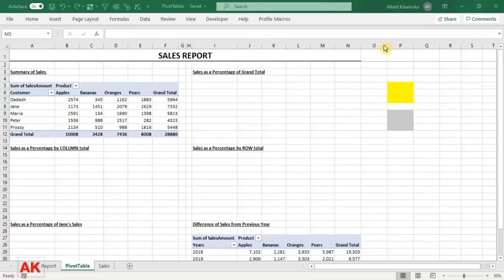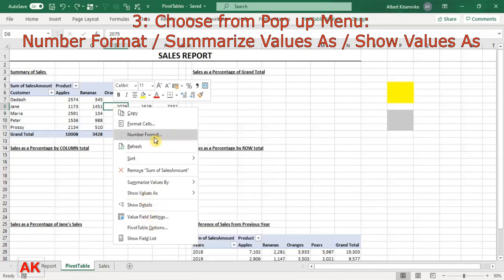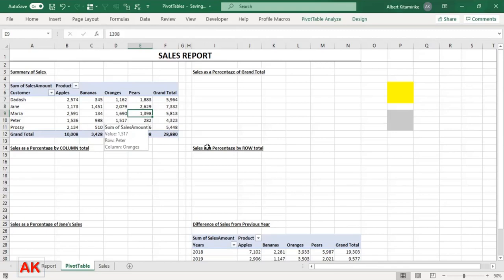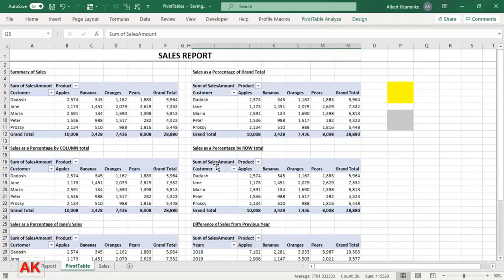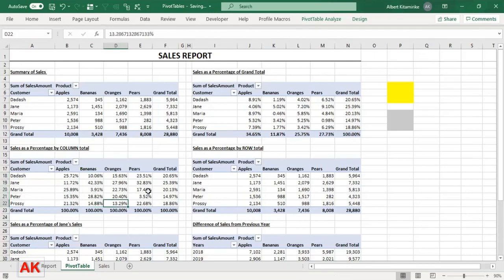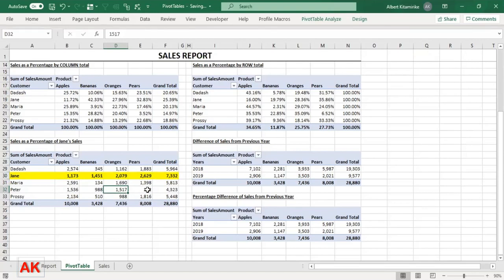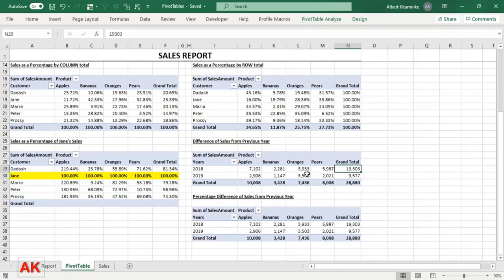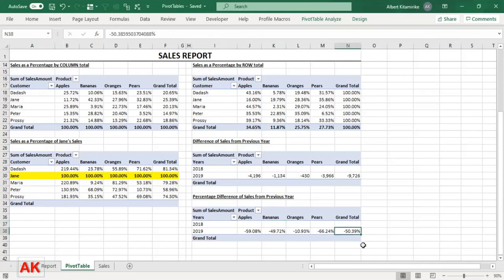Pivot Tables - Value Field Settings | Excel Tutorial 2020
In this video, we continue our exploration of the power of pivot tables. Tweaking the value field settings available with pivot tables, enables us to generate stunning views of our data at lightening speed without writing a single formula.

TIMESTAMPS

0:00 - Introduction
1:15 - Accessing Value Field Settings - Demo
5:46 - Values as % of Totals
9:56 - Values as Difference From
11::23 - Closing Remarks

I hope this has been of value to you.

A big thank you to my subscribers – your support is much appreciated.